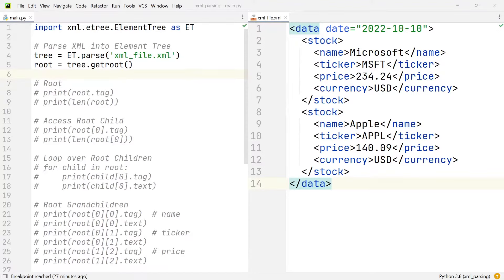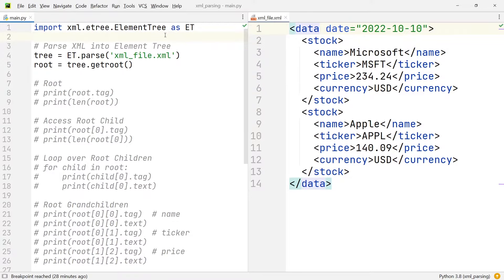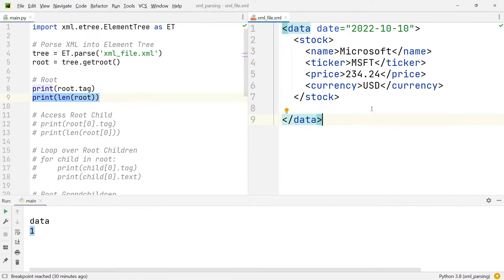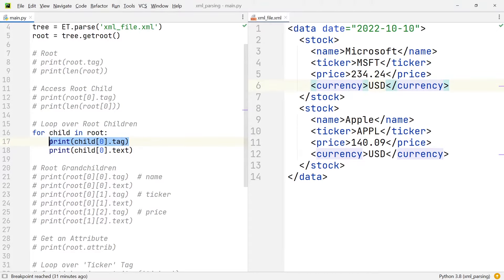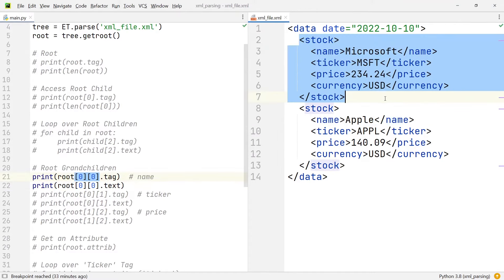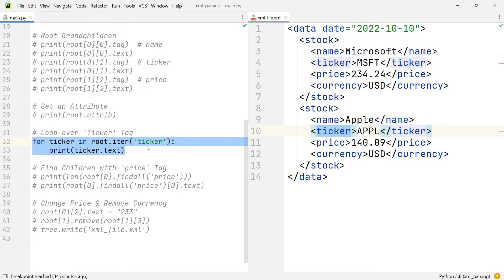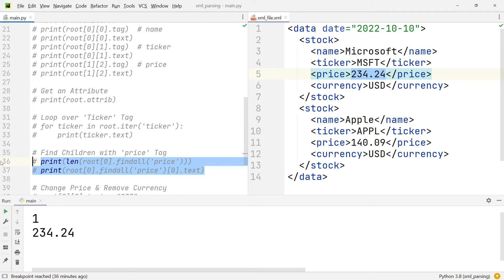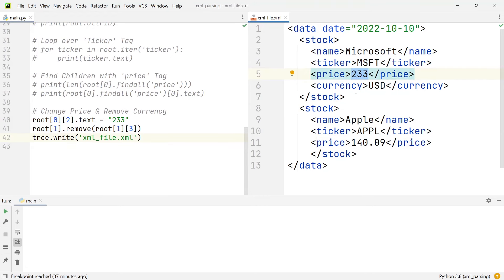Parse XML Files with Python - Basics in 10 Minutes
How to extract information from XML files with Python & ElementTree Module.

◾◾◾◾◾ Timestamps ◾◾◾◾◾
00:00 | Introduction
00:15 | XML File Structure
01:20 | Parse XML File & Get Root
03:04 | Access Root Child
03:50 | Loop over Root Children
05:15 | Accessing Elements
06:15 | Get an Attribute
06:40 | Loop over a Tag
07:36 | Find all Function
08:51 | Manipulate XML File